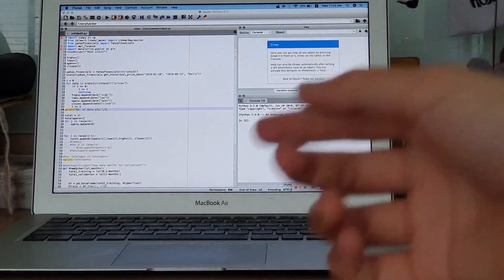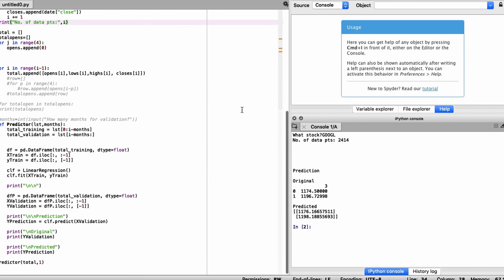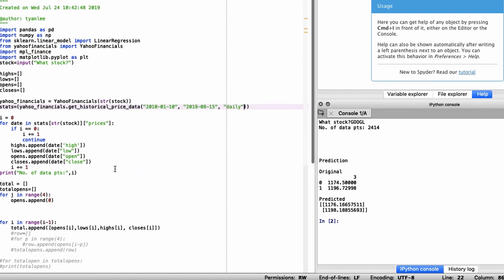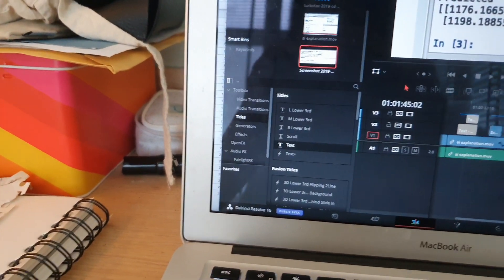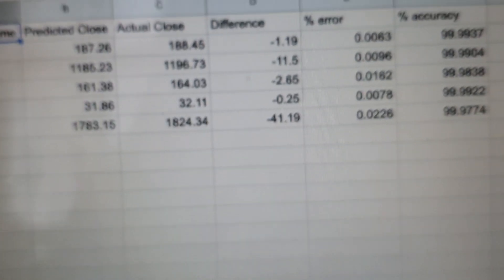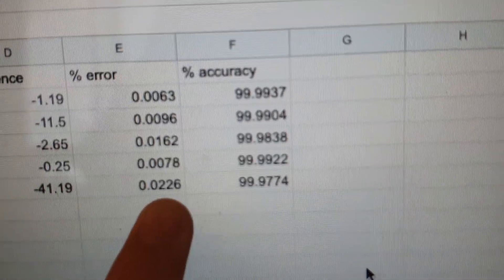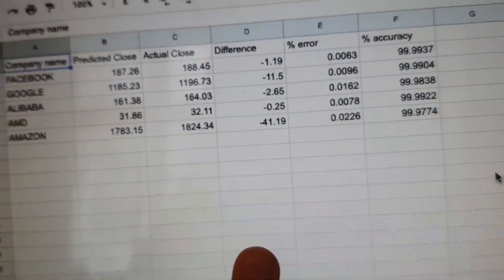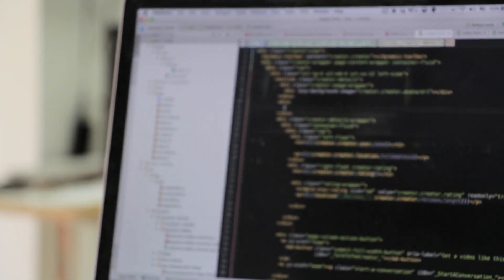I made an AI to predict the stock market (98% accuracy!)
Making a Python Machine Learning program that predicts the stock market! Hope you enjoyed this video.